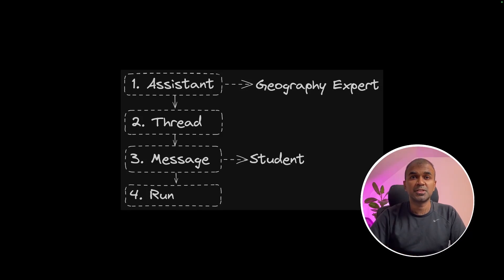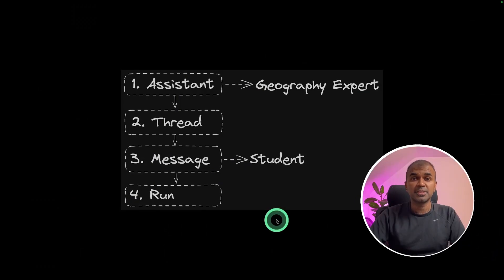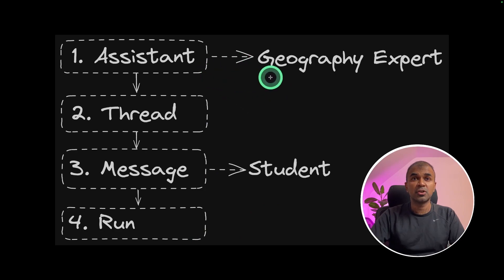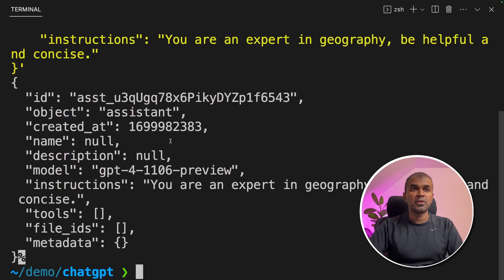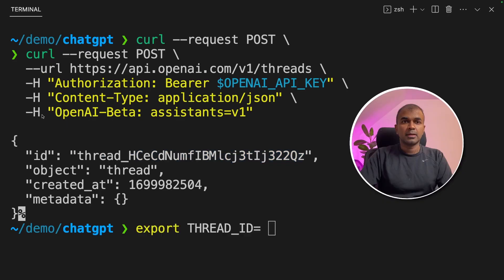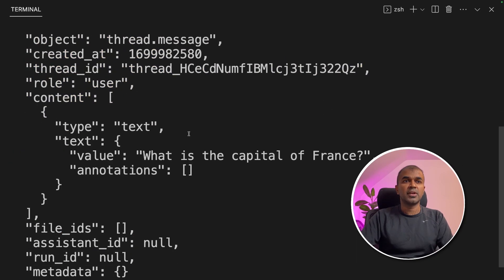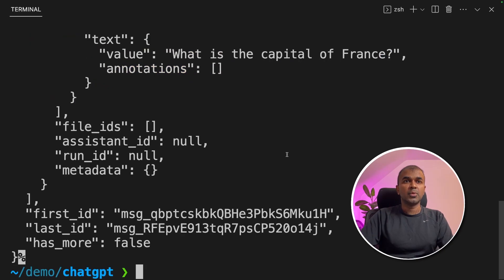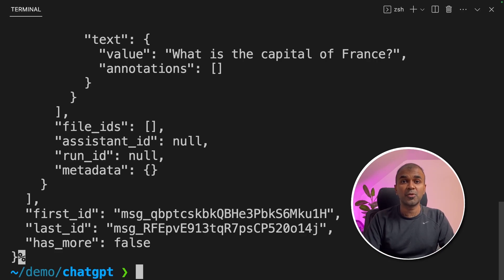OpenAI Assistants API + Curl 🤯 How to get started? 🚀 EASY way to create Assistants (Full Tutorial)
🌟 Master AI Assistant Creation with Curl!
🚀 Dive into an easy, step-by-step tutorial to build your own AI assistant right in your terminal.

🤖 Learn how to:
Set up and export your OpenAI API key.
Use Curl commands to create an AI assistant.
Initialize chat threads and manage user messages.
Seamlessly run and get responses from your AI assistant.
🌍 Example Project: Build a Geography Expert AI!

🔑 Key Benefits:
Gain practical skills in using Curl for AI applications.
Understand the process of building interactive AI assistants.
Enhance your programming knowledge in an engaging way.

Timestamps
0:00 - Introduction to AI Assistant Creation
0:03 - Using Curl Commands for Assistants
0:08 - Step-by-Step Tutorial Start
0:15 - Creating an AI Assistant with Curl
0:37 - Setting Up and Using OpenAI API Key
1:01 - Initialising Chat Threads
1:50 - Adding User Messages and Questions
2:09 - Running and Getting Responses from AI Assistant
2:33 - Final Results and Example Response
2:45 - Integration with Programming Languages
3:00 - Conclusion and Thanks